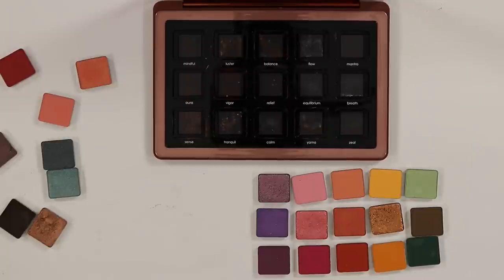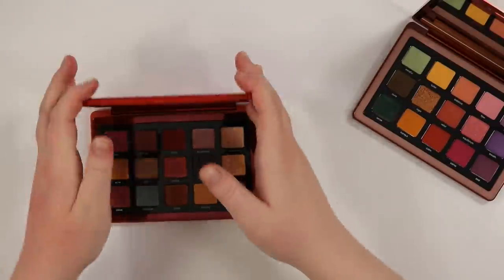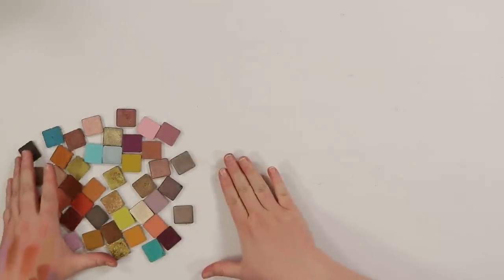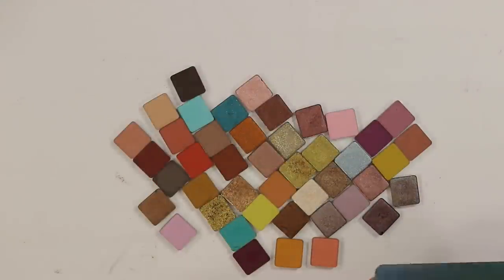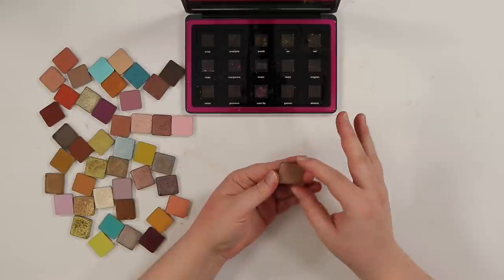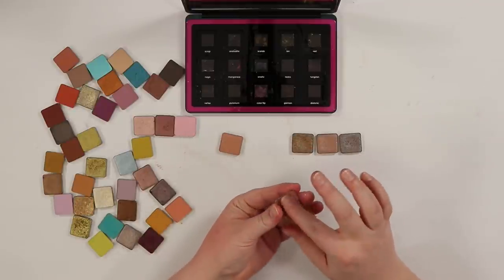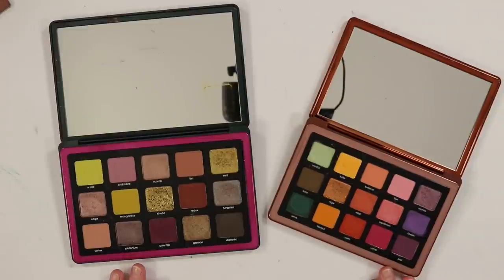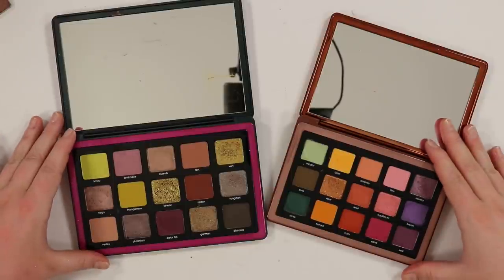Destroying Natasha Denona Palettes to Create Custom Palettes... Rainbow Natasha Denona Palette?!?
Hey guys!! I had to play around with my Natasha Denona Palettes for singles week!! I love that these palettes are basically hybrid singles and it was so fun creating new color stories out of existing Natasha Denona Palettes!! I also love that even though they get destroyed they can always come back to their original state!! I hope this inspires you to create something fun from her palettes... Especially if you have a lot of them!! :)

Timestamps:
0:00 start
0:10 Natasha Denona Palettes Are Really Single Shadows...
2:09 Small Custom Palette
12:40 Large Custom Pallette
28:50 Eyeshadow Demo

Natasha Denona Palettes I Have:
Love Palette
Zendo Palette
Bronze Palette
Sunrise Palette
Gold Palette (discontinued)
Circo Loco Palette
Biba Palette
Triochrome Palette
Green-Brown Palette
Blue-Purple Palette
Ayana 5 Pan (from Boxycharm)
Jubillee 5 Pan (from Boxycharm)
Peak 5 Pan (from Boxycharm)

Small Custom Palette:
1. Breath (from Zendo)
2. Citrine (from Sunrise)
3. Agate (from Sunrise)
4. Valentine (from Love)
5. Aster (from Sunrise)
6. Zeal (from Zendo)
7. True Bronze (from Bronze)
8. Aura (from Zendo)
9. Dream (from Love)
10. Giving (from Love)
11. Mantra (from Zendo)
12. Carnelian (from Sunrise)
13. Jasper (from Sunrise)
14. Glory (from Sunrise)
15. Trust (from Love)

Large Custom Palette:
1. Ion (from Triochrome)
2. Tungsten (from Triochrome)
3. Skin (from Ayana)
4. Garmon (from Triochrome)
5. Lime Crhime (from Gold)
6. Lavender Gray (from Blue-Purple)
7. Vert (from Triochrome)
8. Brass (from Gold)
9. Pasha (from Biba)
10. Calypso Blue (from Blue-Purple)
11. Vintage Taupe (from Jubilee)
12. Vintage (from Blue-Purple)
13. Aubergine (from Blue-Purple)
14. Sienna (from Green-Brown)
15. Lash Line (from Ayana)